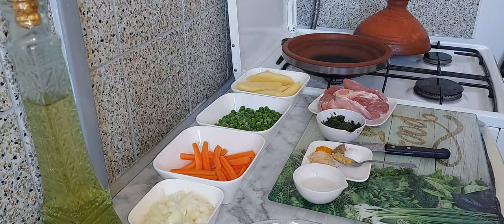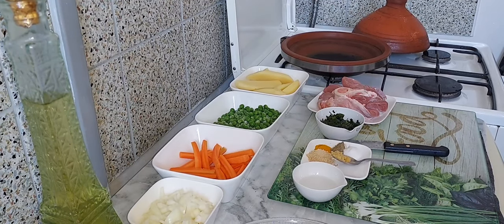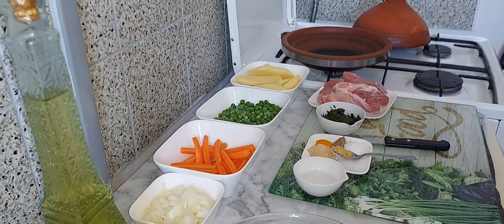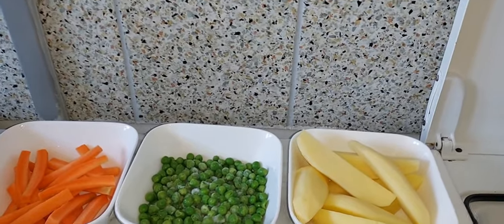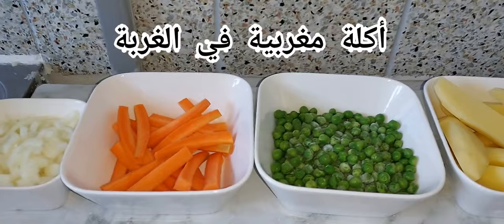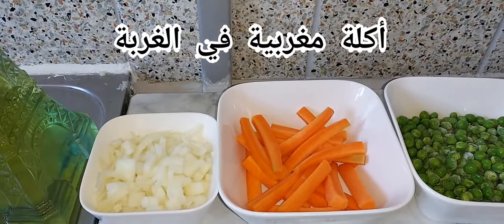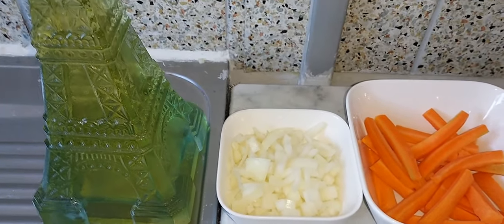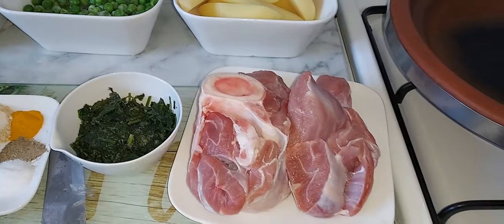طاجين اللحم بالبطاطس والجلبانة مذاق واش من مذاق 🥔🥕🧅🥕